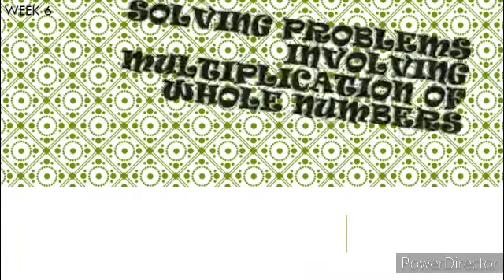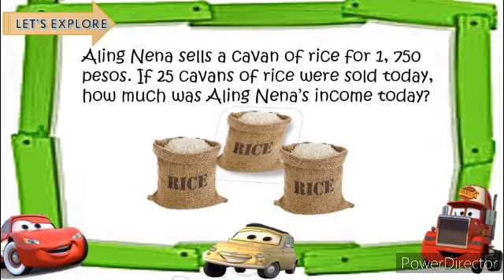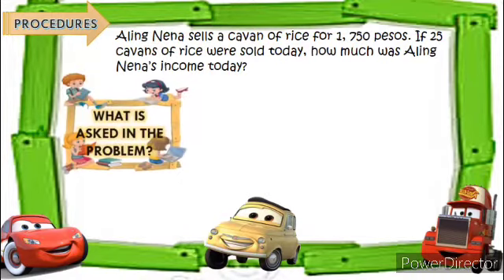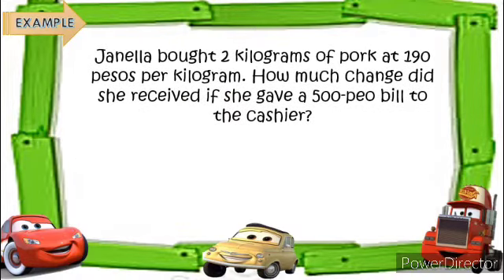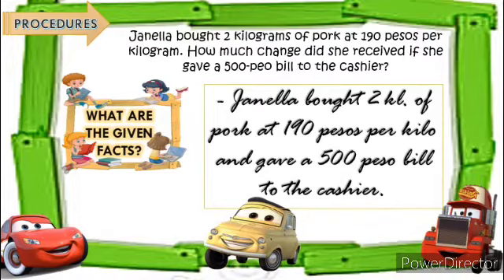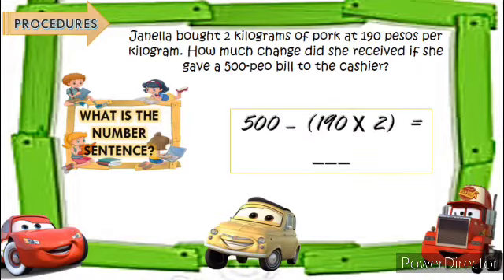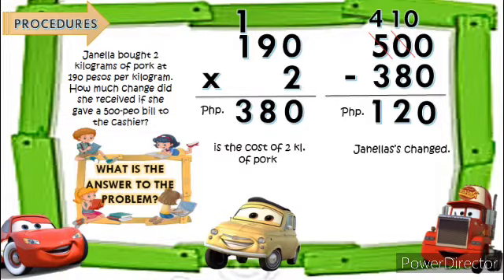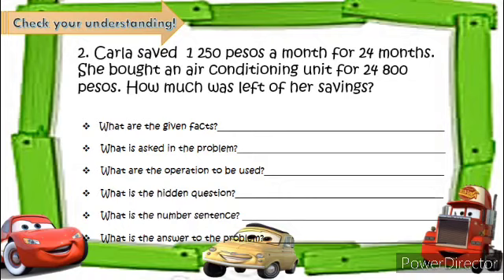Solving Problems Involving Multiplication_4th grade MATH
Math 4_week 6

Let us enjoy while learning.
GOD BLESS 🙏😇🙏😇